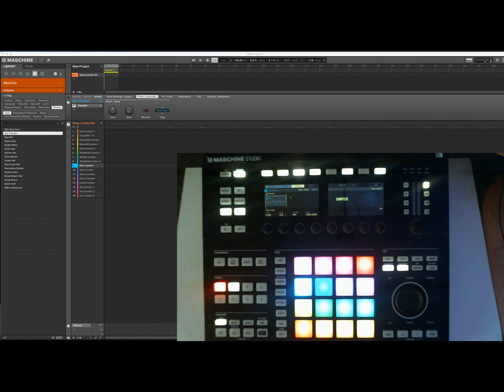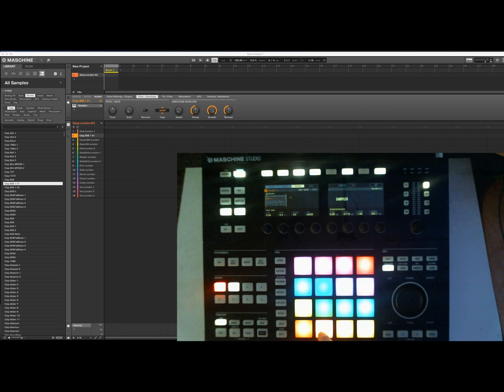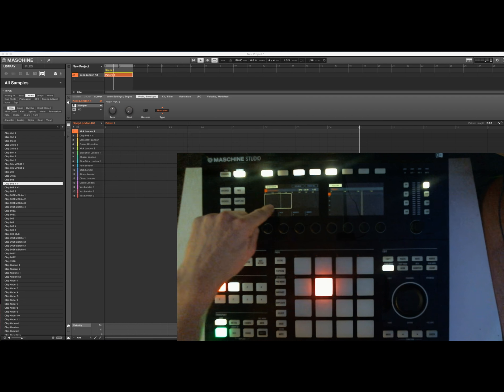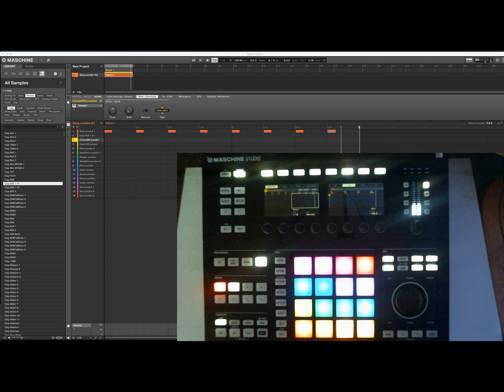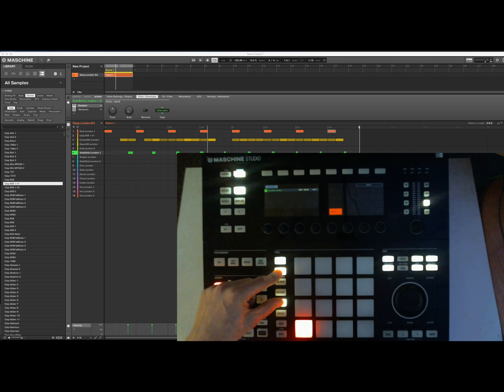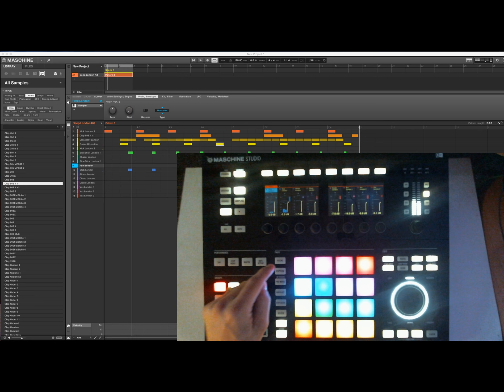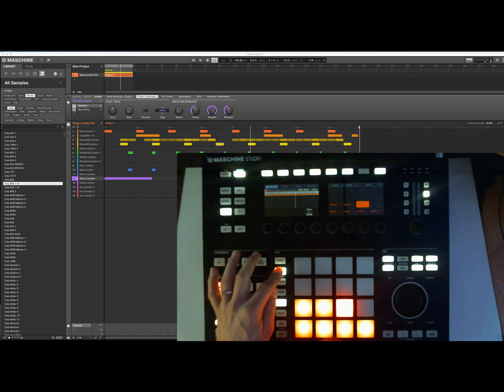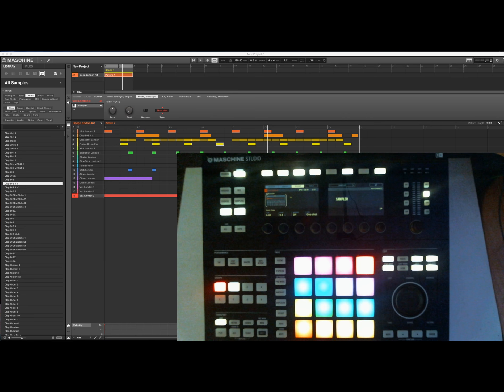Making A beat with NI Maschine Studio